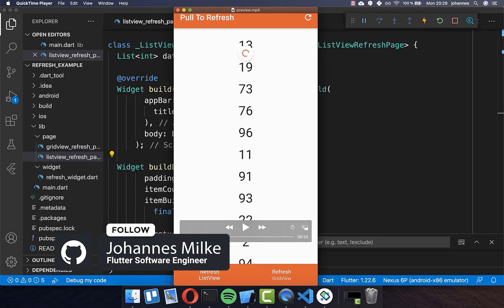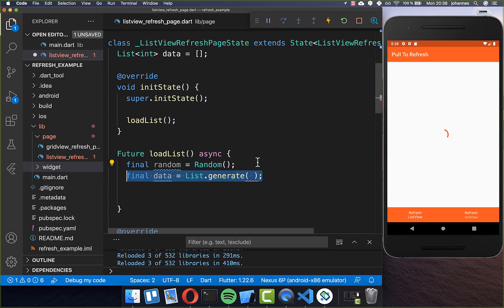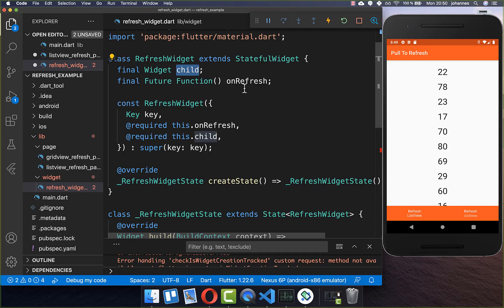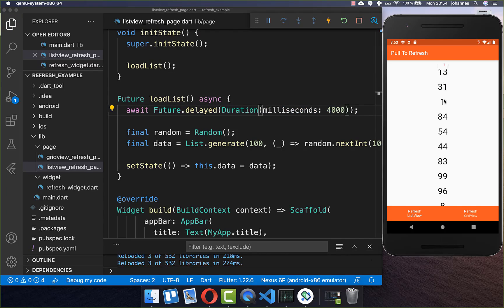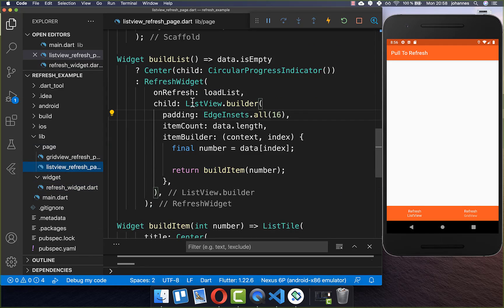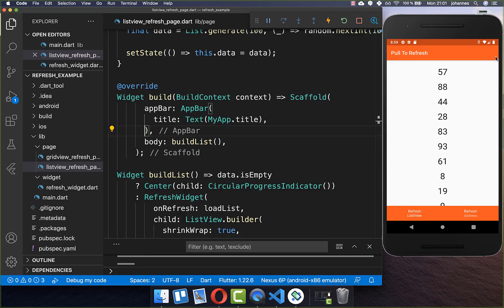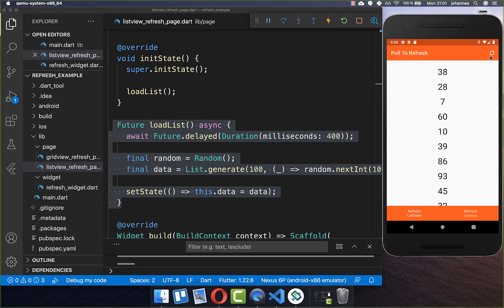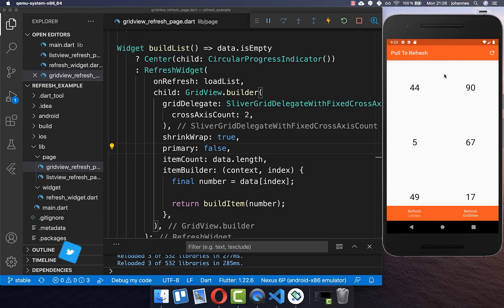Flutter Tutorial - Pull To Refresh & Refresh Indicator - ListView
With the Flutter Refresh Indicator, you can Pull to Refresh within a ListView to refresh your data.

TIMELINE
0:00 Introduction Pull To Refresh
0:17 Fill List With Data
1:26 Pull To Refresh For Android
3:00 Pull To Refresh For iOS
4:02 Platform Specific Pull To Refresh
4:52 Custom Refresh Button
6:32 Pull To Refresh For Scrollable Widgets